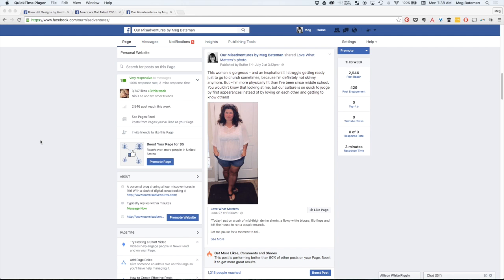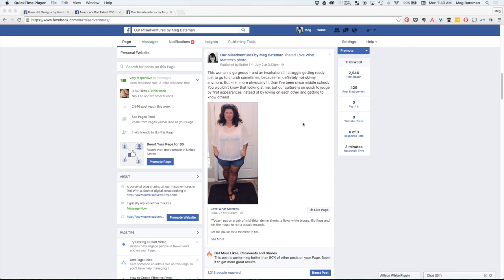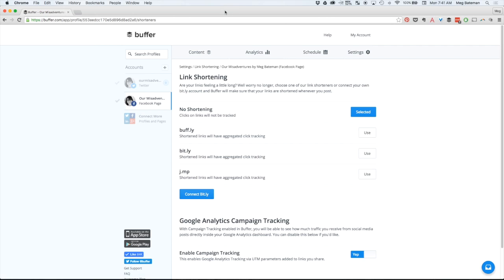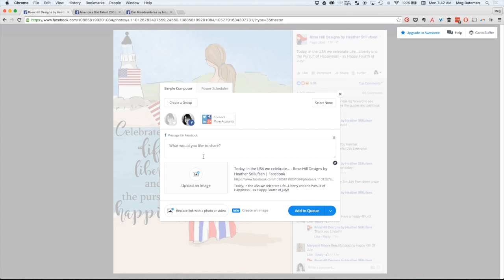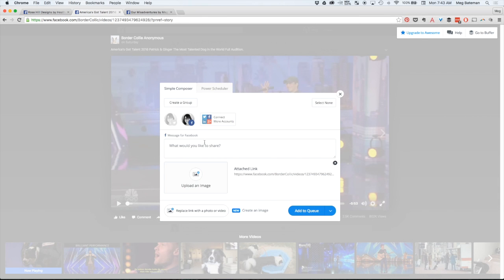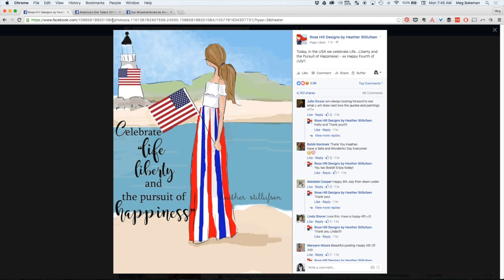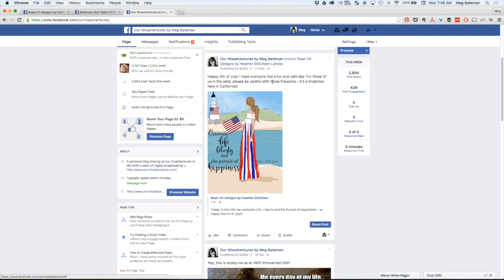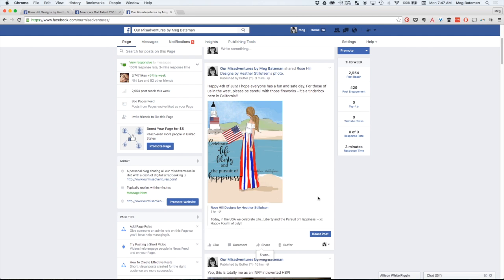How to Buffer Videos and Images as Shares From Other Pages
Buffer is a great social media scheduling tool! Here's how to use it to schedule shares of video & image posts made by other Facebook pages. If you Buffer video & image shares, you get a boost of engagement & reach from the original page! In both a video tutorial & written format to follow along.